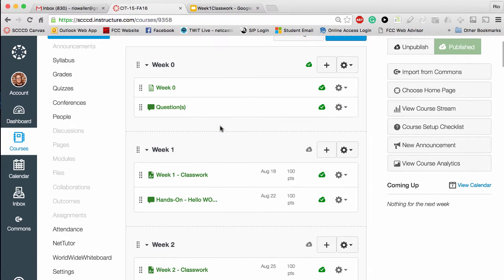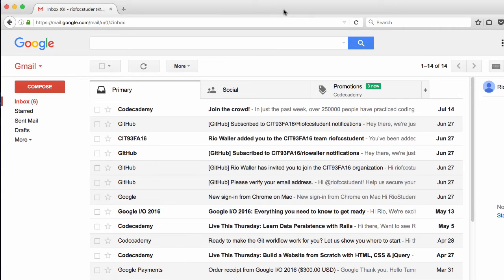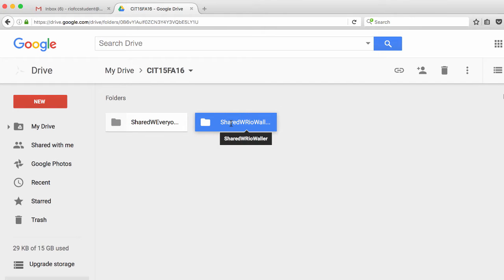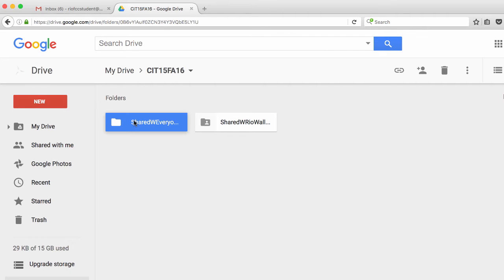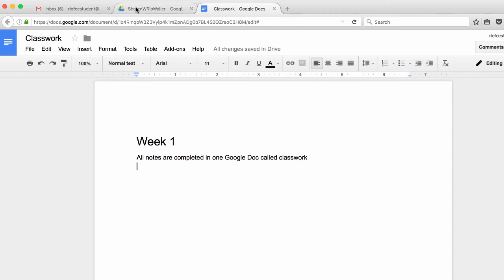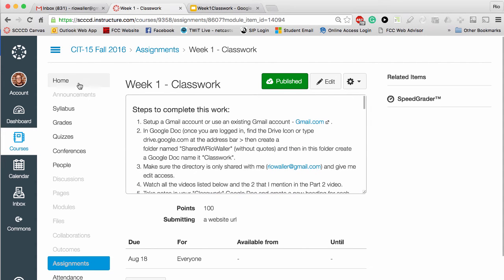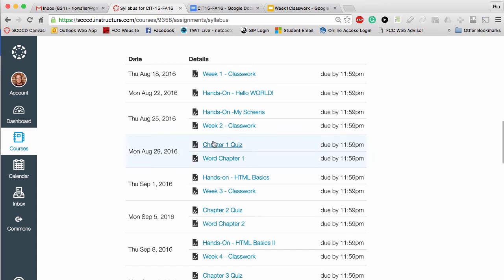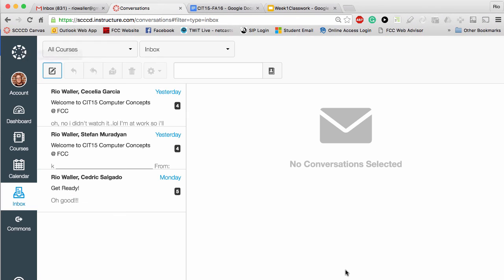CIT15 Classwork Week 1 Part 1